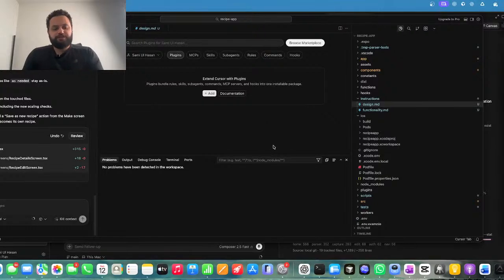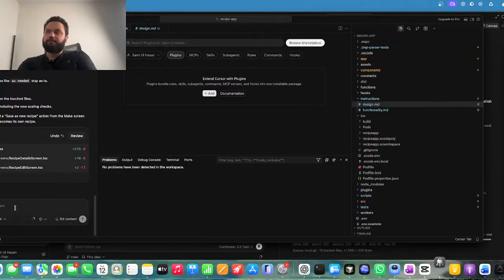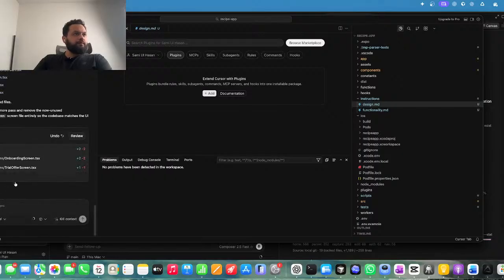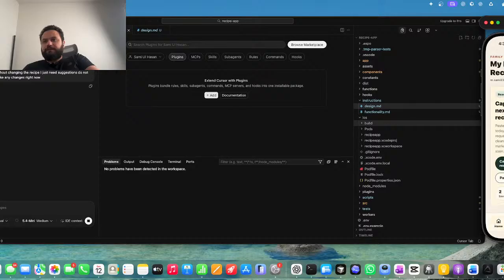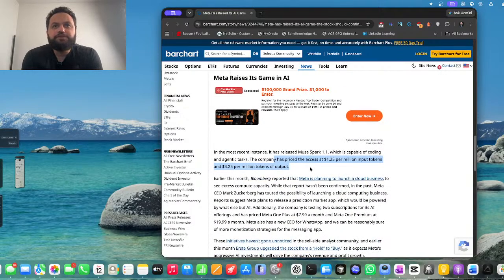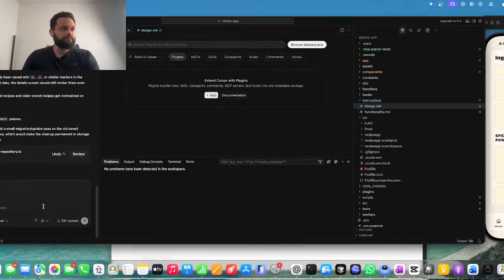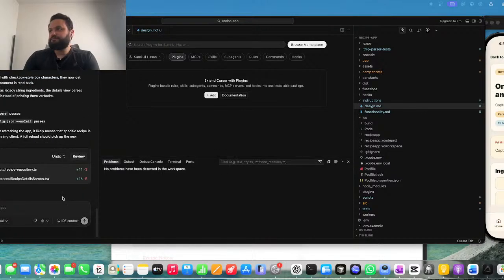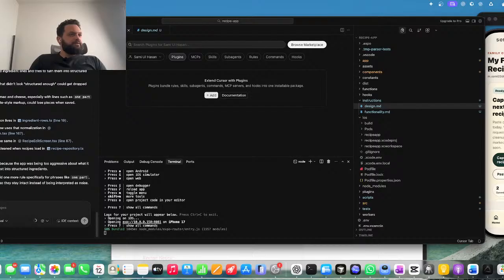Day 5: Vibe coding my on own App (afternoon session)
I am documenting the entire journey of learning AI-assisted development, solving problems in real time, and shipping a product publicly—mistakes, wins, and everything in between.

In this stream you’ll see:

 💻 AI-powered vibe coding with Cursor & Codex
 🛠️ Real product development (no tutorials, just building)
 🧠 Problem-solving and debugging live
🚀 Honest lessons from building an app in public

Whether you’re a developer, founder, or just curious about how AI is changing software development, you’re welcome to follow along.

💬 Ask questions in the chat. I try to answer as many as I can live.